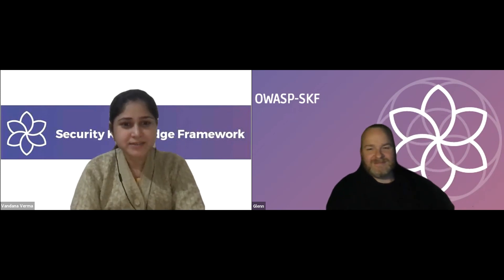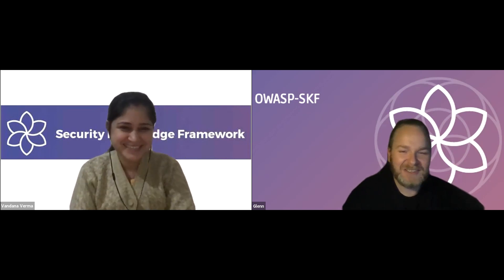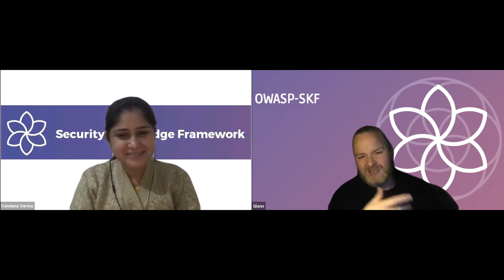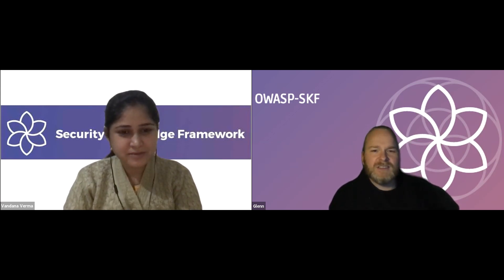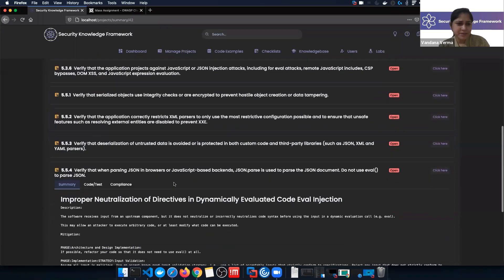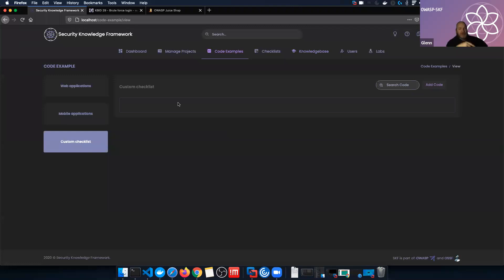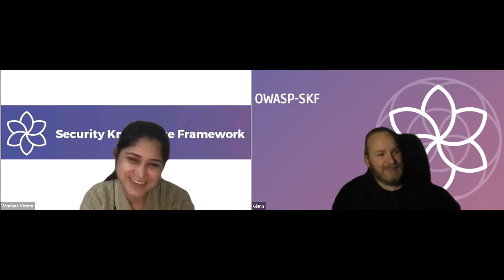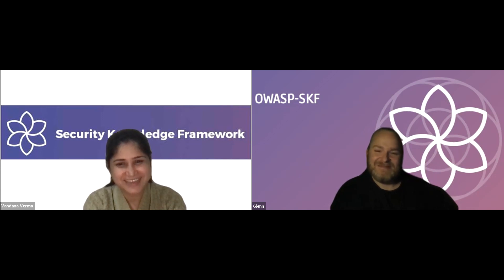OWASP Spotlight - Project 7 - Security Knowledge Framework (SKF)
SKF is an open source security knowledgebase including manageable projects with checklists and best practice code examples in multiple programming languages showing you how to prevent hackers gaining access and running exploits on your application.